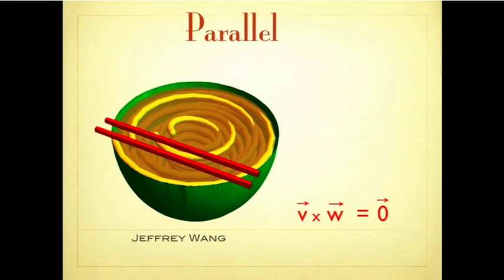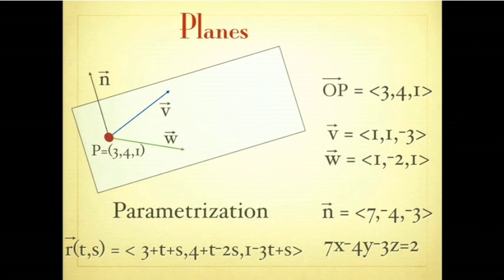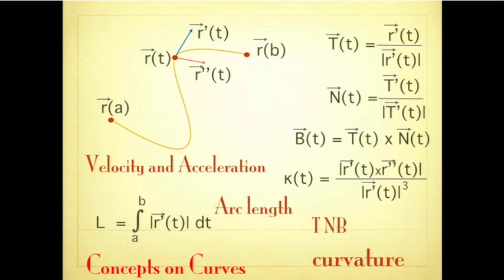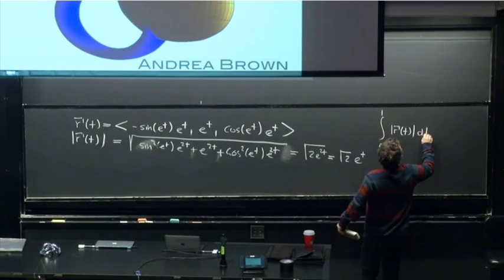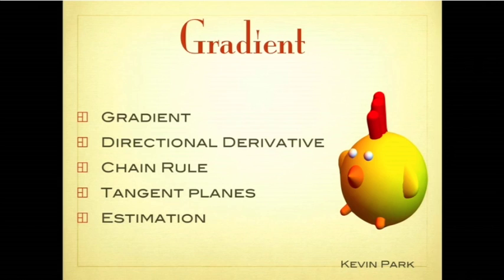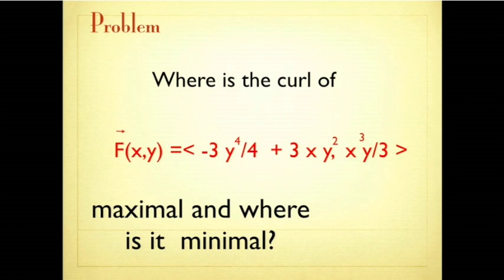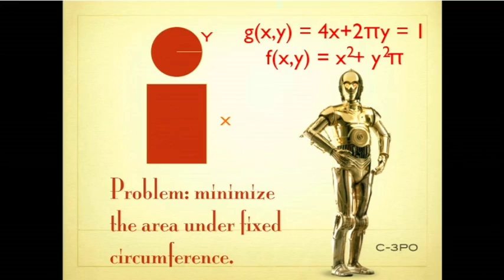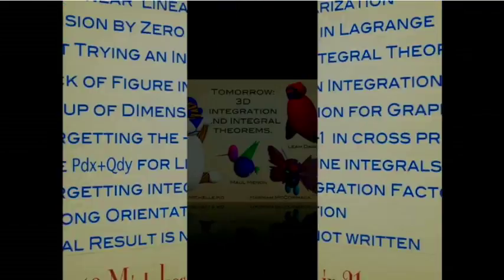Multivariable Review I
This is a review recorded on December 9, 2015 in the course Math 21a at Harvard.